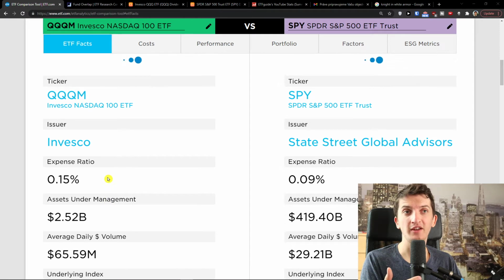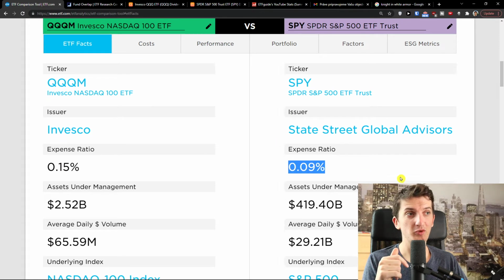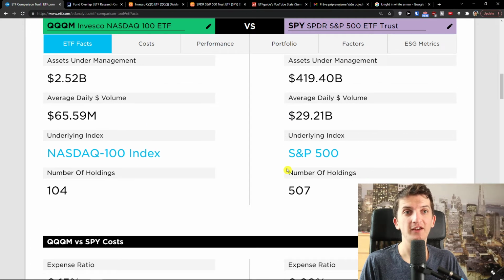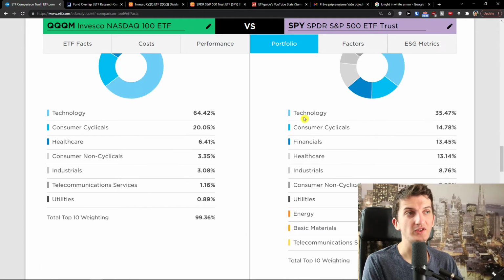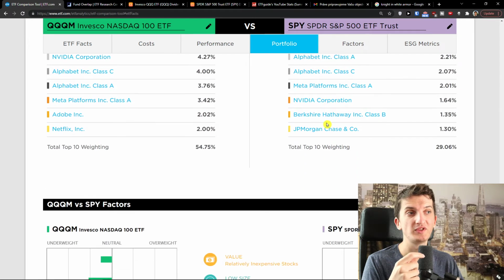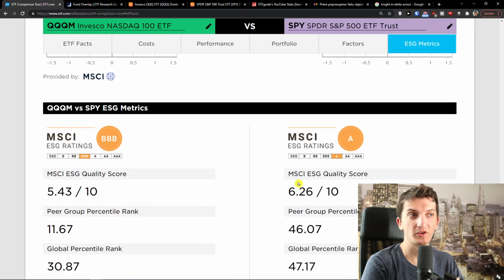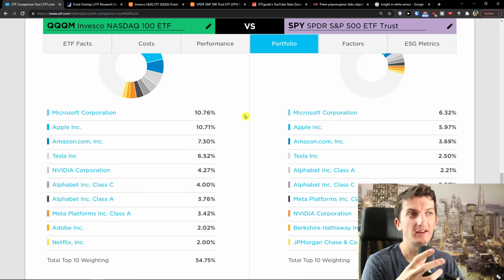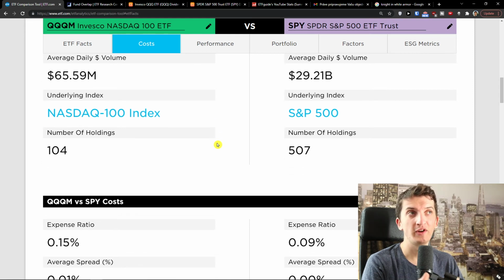QQQM vs SPY - Which ETF Is Better?